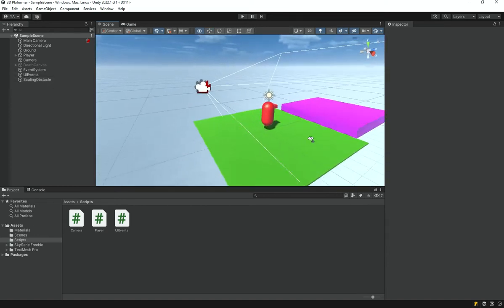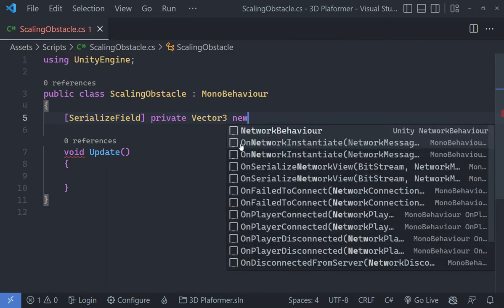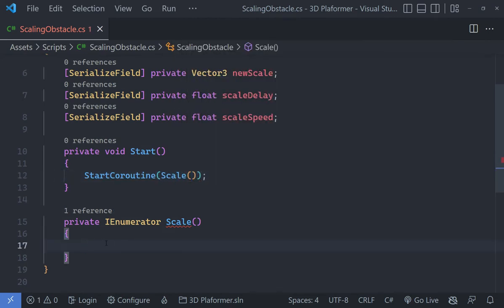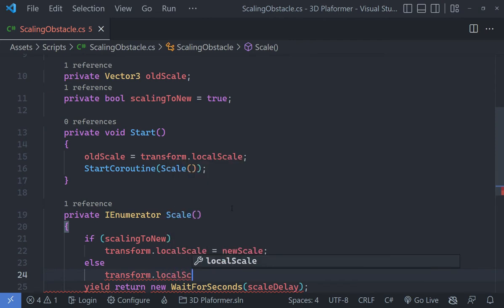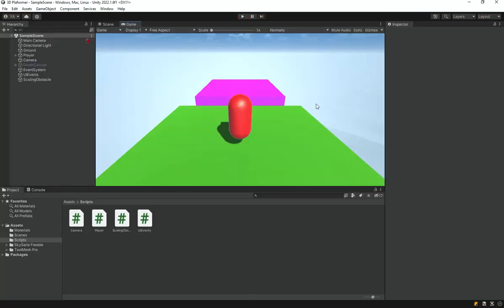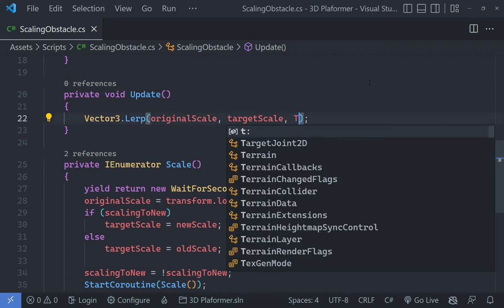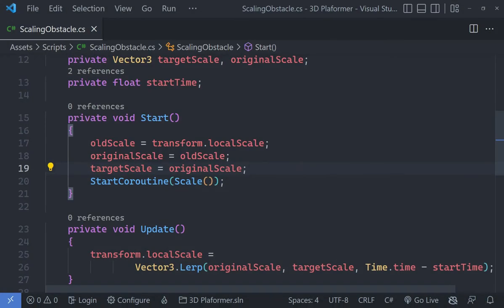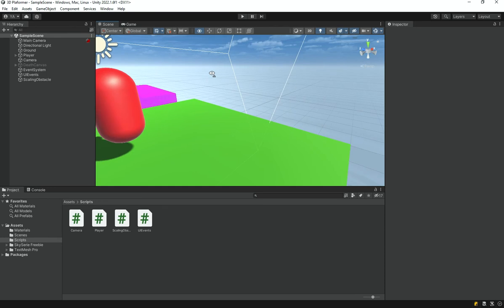Adding Obstacles | Unity 3D Platformer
In this video, we are going to add obstacles to our game. I will show you the general workflow of adding obstacles and we will add a nice, animated obstacle as well using linear interpolation (lerp).

This is my second video on making a third person 3d platformer in Unity using C#.